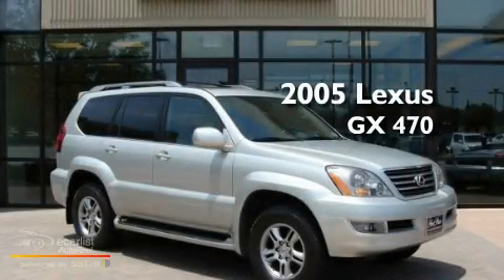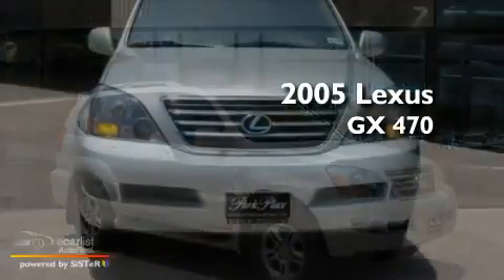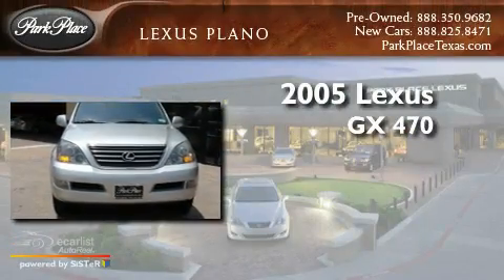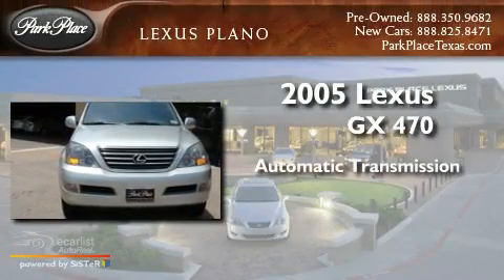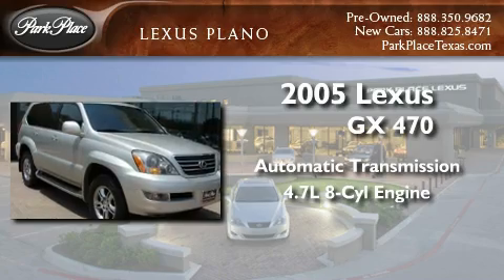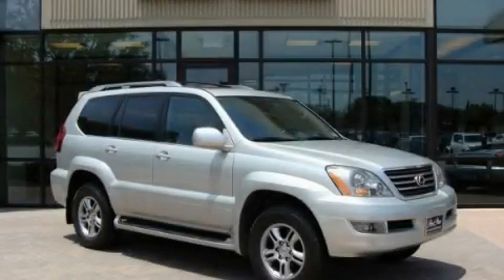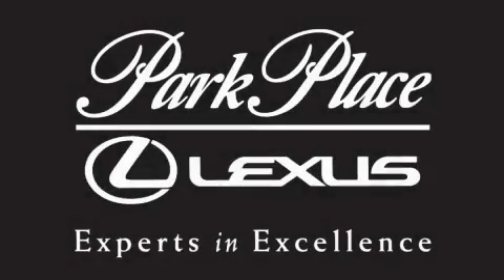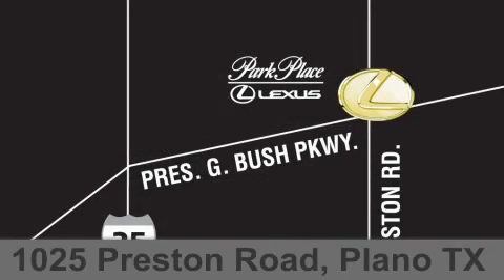2005 Lexus GX 470 Plano TX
Year : 2005
 Make : Lexus
 Model : GX 470
 Engine : 4.7L DOHC SFI 32-valve V8 engine
 Trans . : Automatic
 Exterior : Silver
 Miles : 120,039
 Interior : Gray